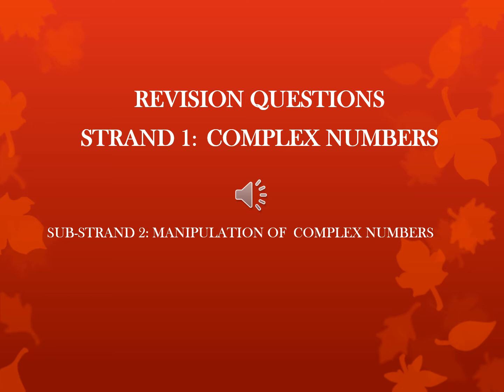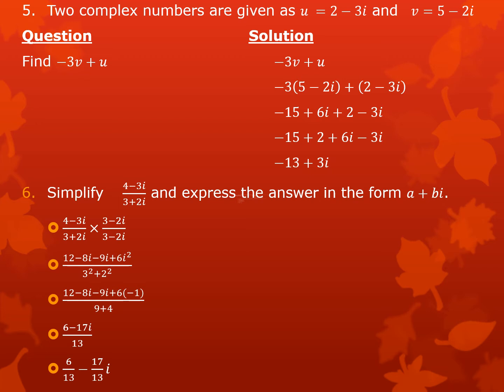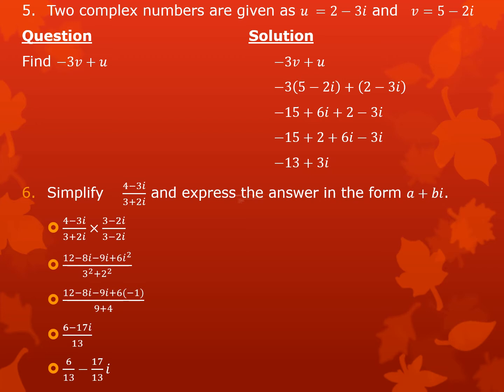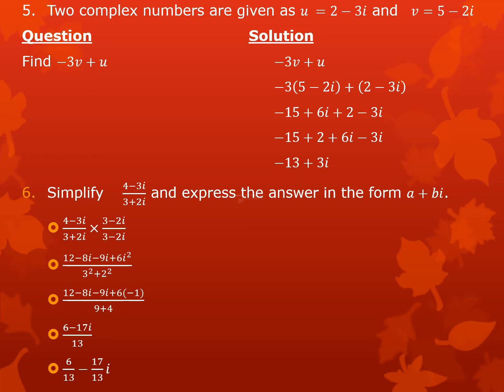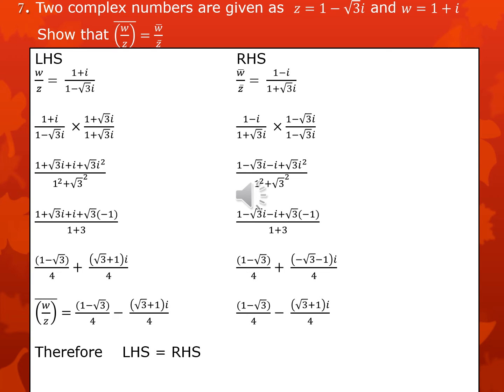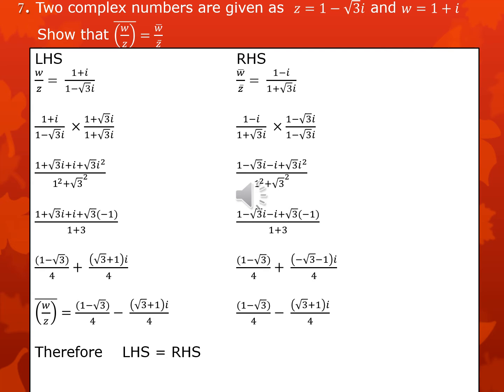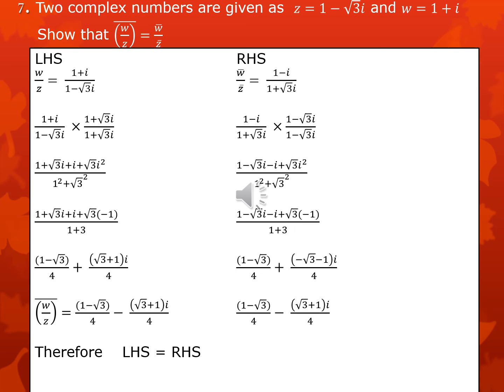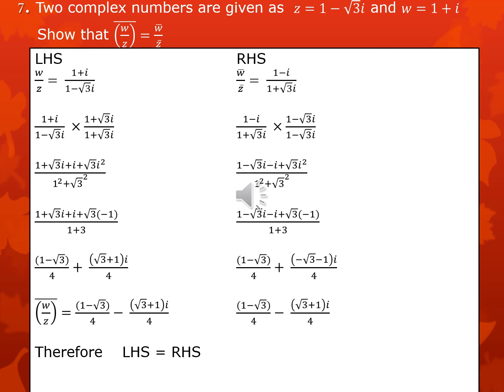YEAR 13 MATHEMATHEMATICS SUBSTRAND 2